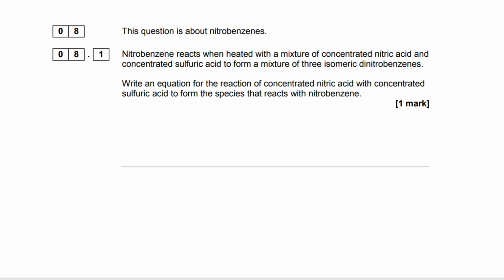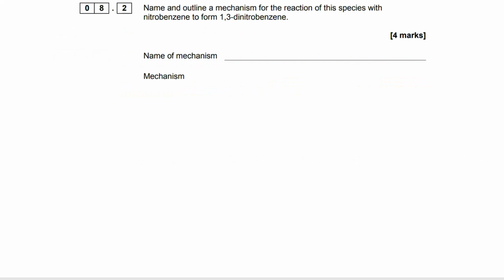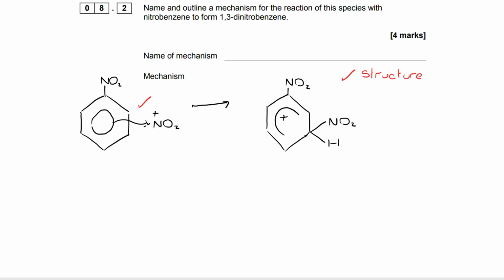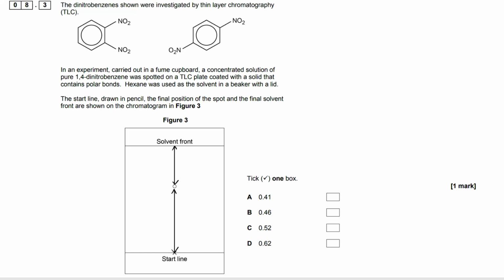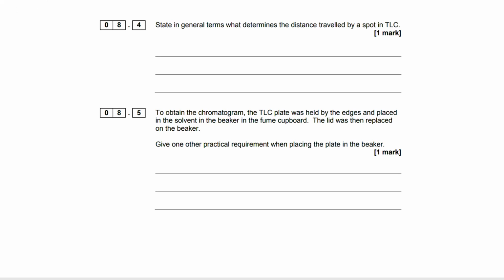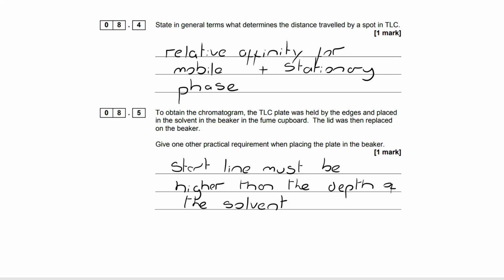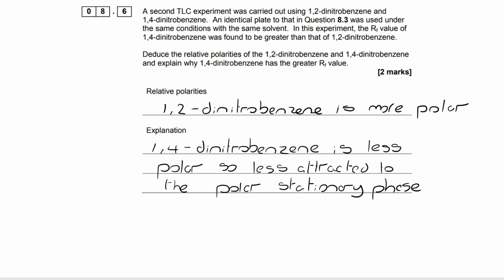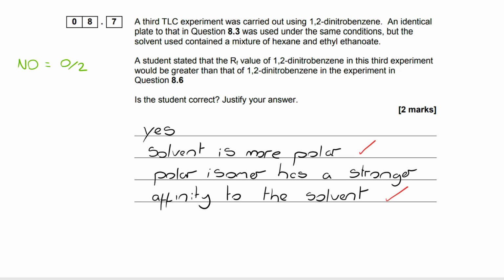AQA A-level Chemistry 7405/2 June 2017 - Question 8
aromatic chemistry
nitrobenzene
TLC / chromatography